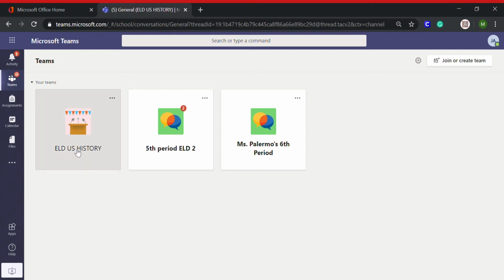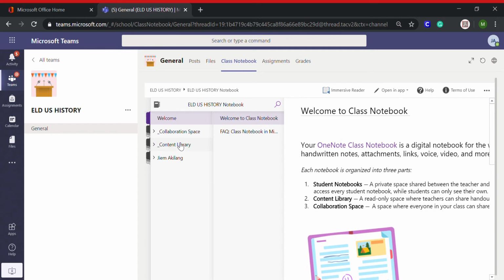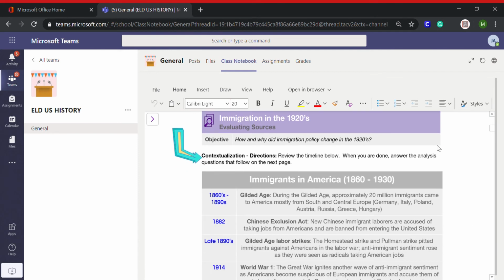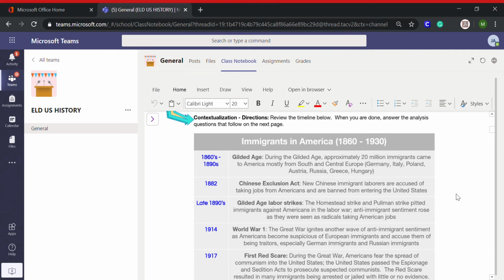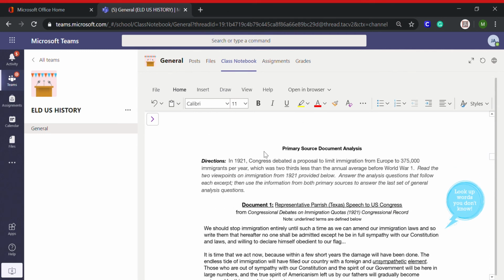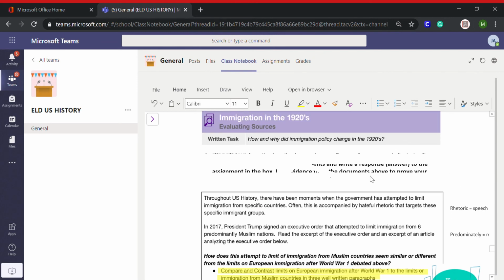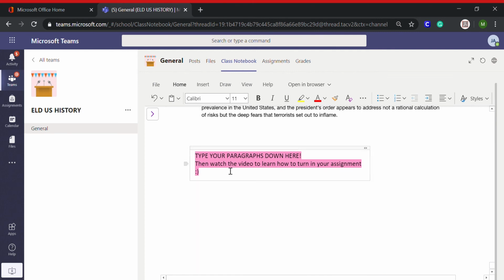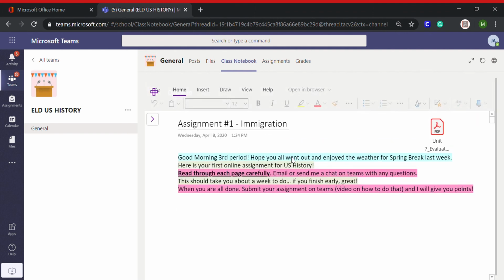ELD US HISTORY - assignment 1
Hey Team - here is how to log into and do your first actual online assignment for ELD US HISTORY